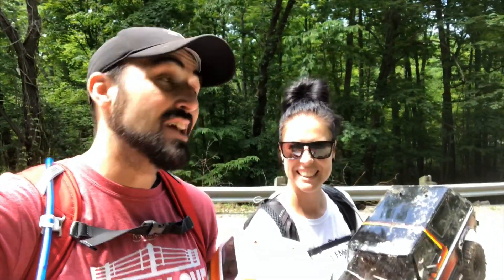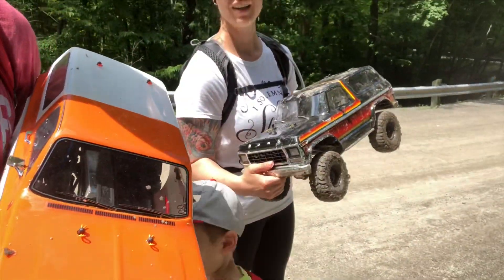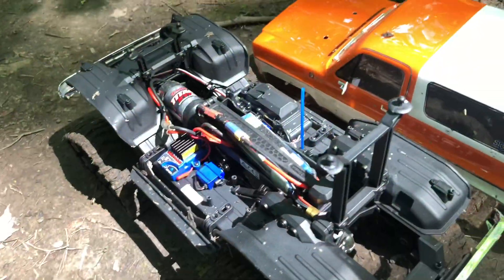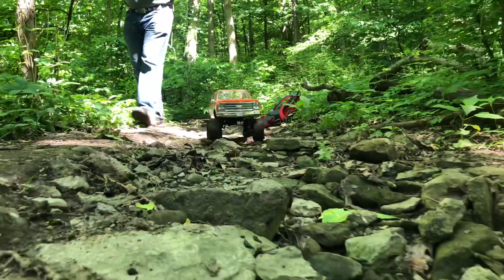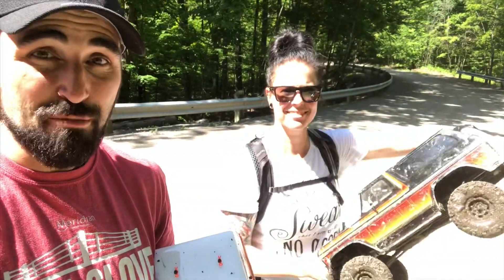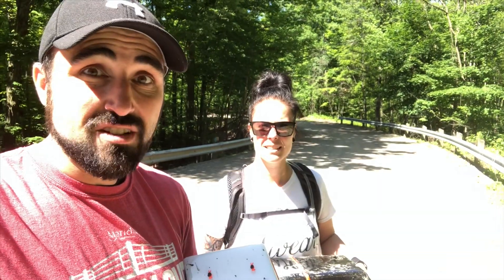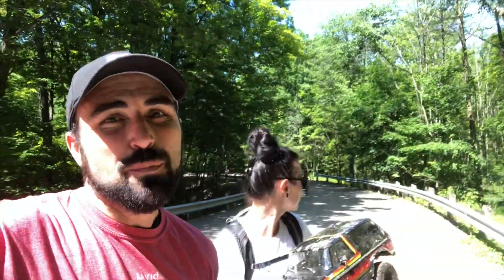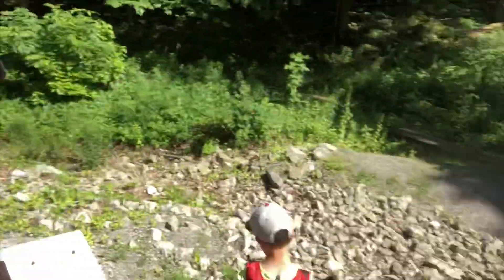Tires vs Tracks on the Traxxas TRX-4 - Product Review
The Traxxas TRX-4 is an AMAZING truck. And the Tracks are a really cool upgrade. But how do they actually perform?

Thanks to Skycraft Hobbies for the Support this year. Great guys. Great Support.

As always, check out for more videos and cool articles on R/C and scale related topics.